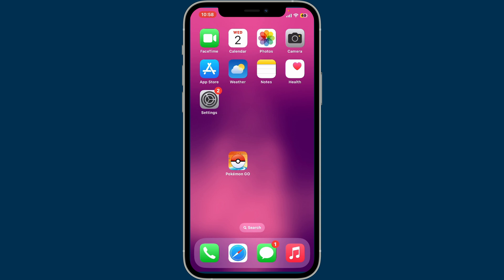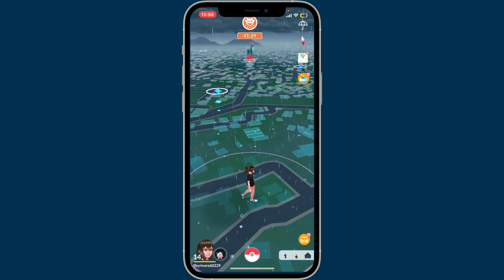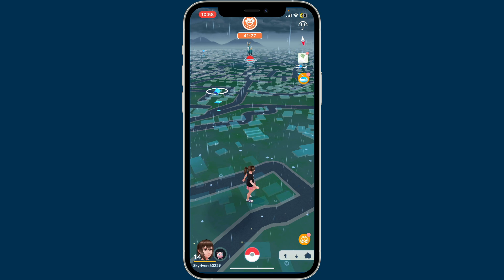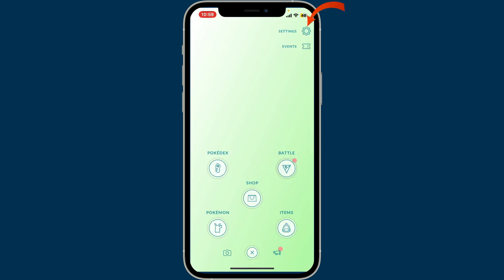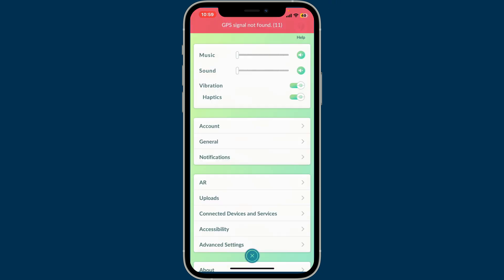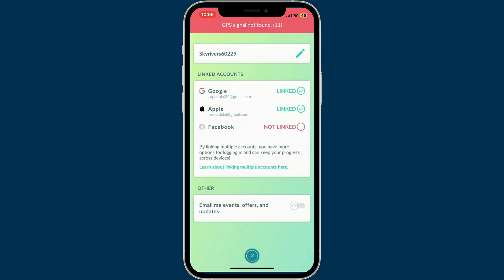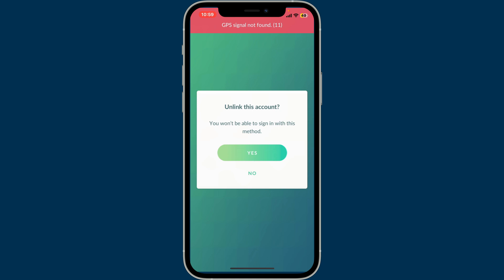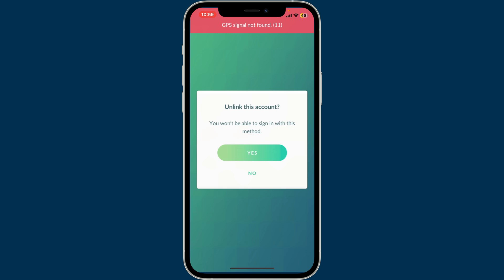How to Unlink Pokémon GO from Google Account | Step-by-Step Guide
In this video, I’ll show you exactly how to unlink your Pokémon GO account from your Google account quickly and safely. Whether you want to switch accounts, fix login issues, or just disconnect your Google account from Pokémon GO, this tutorial has you covered! Follow along step-by-step and get it done in minutes.

The content in this video is intended for educational and informational purposes only. I do not claim ownership over any third-party content used. To promote a safer internet and a stronger gaming community, we advise against sharing personal credentials.